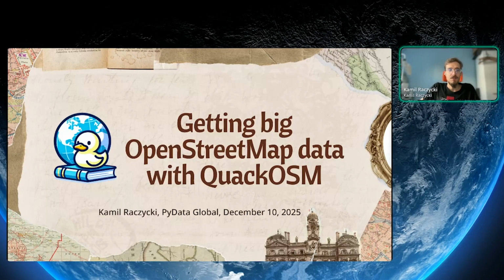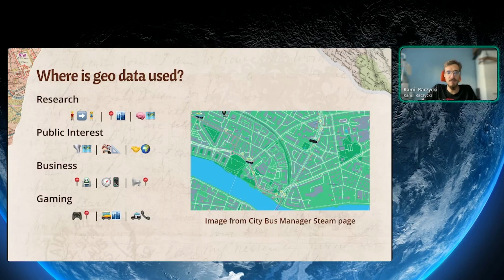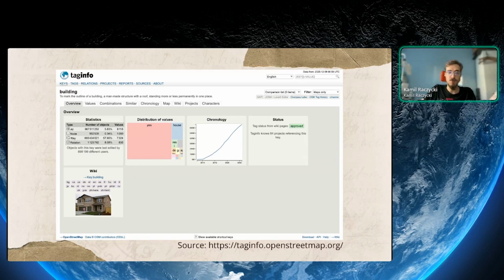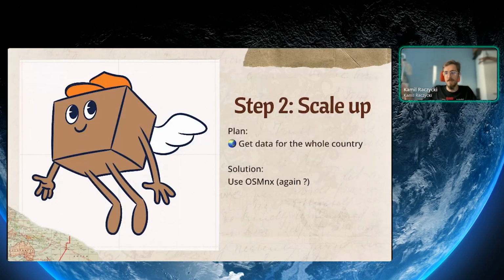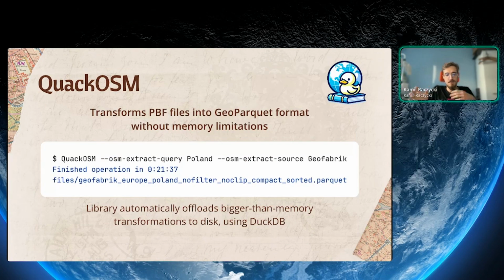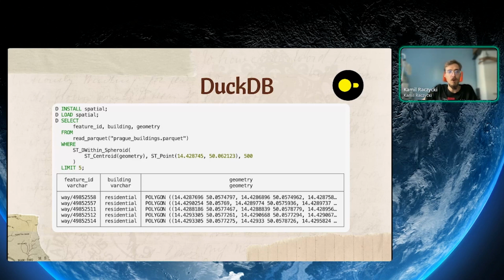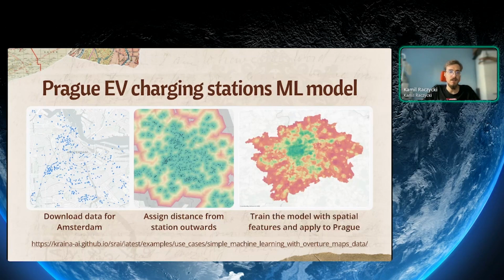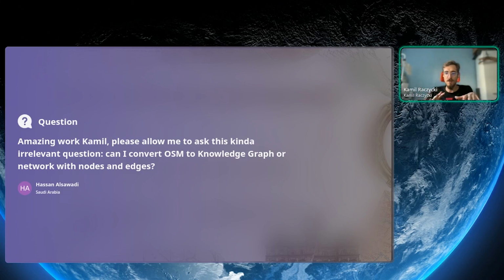Kamil Raczycki-Getting big OpenStreetMap data with QuackOSM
OpenStreetMap data is publicly available, but it's hard to get it downloaded at scale without domain knowledge and an external technology stack.

With QuackOSM, you can easily work with whole-country vector and tag data without installing additional dependencies - come and find out how you can use it in your next project!